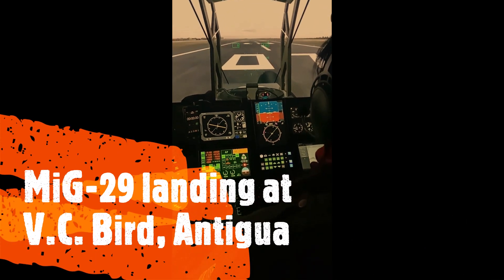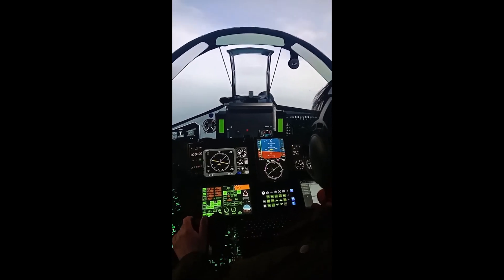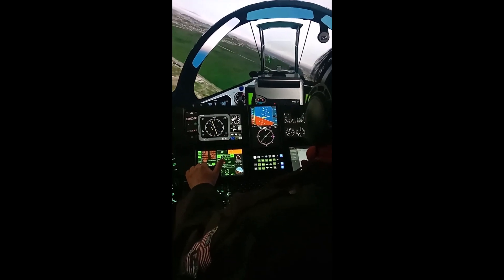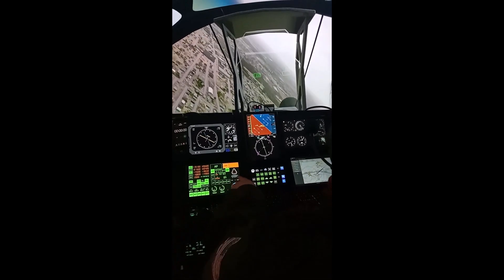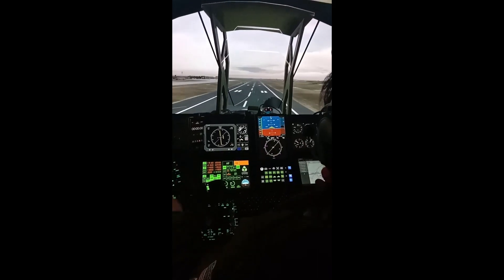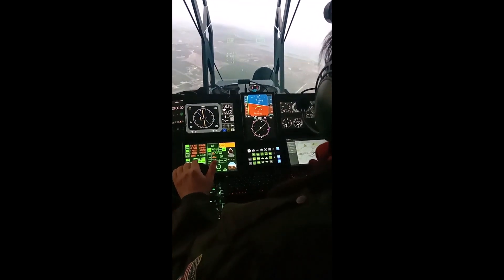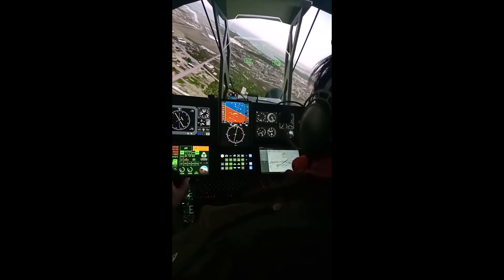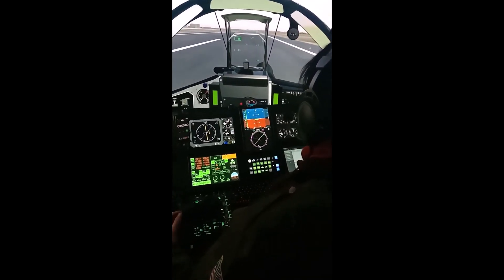MiG-29 Landing | V.C. Bird, Antigua | Video #2 | Microsoft Flight Simulator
--/o\-- DLC --/o\--
This video takes place at a location from MiGMan's World Tour for Microsoft Flight Simulator.
The flights are designed to encourage and develop an interest in Airports, Architecture, Culture,  Geography, History, Points of Interest, VFR flying skills, Volcanos and more!